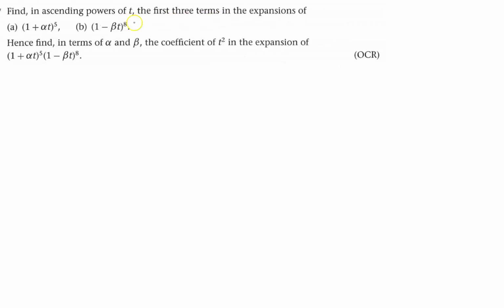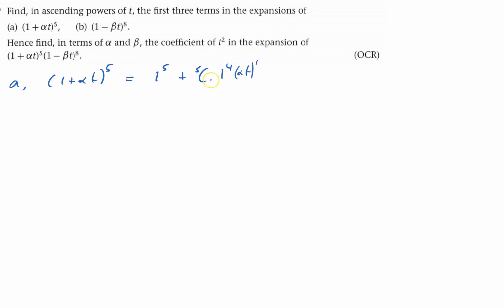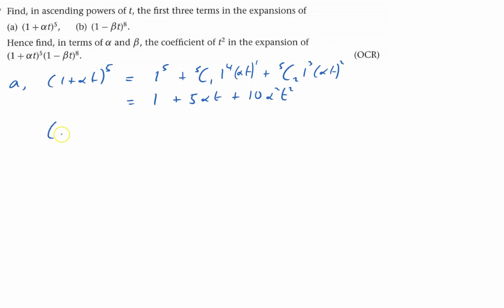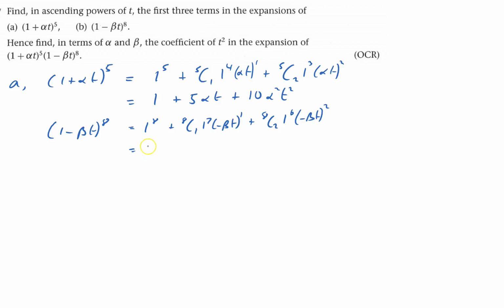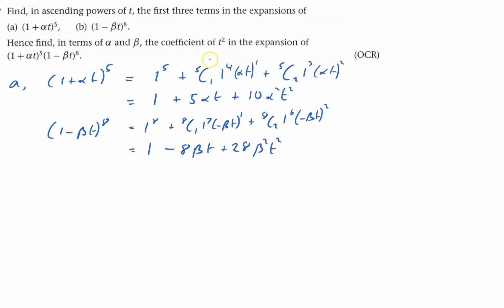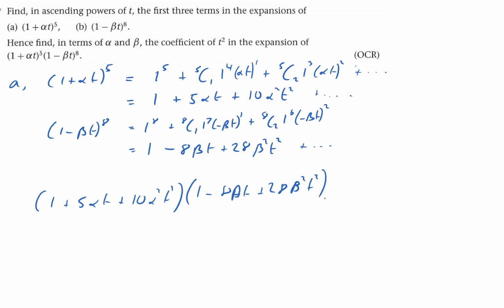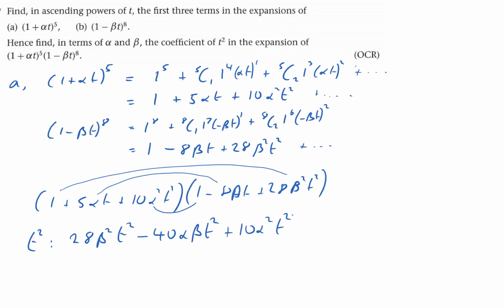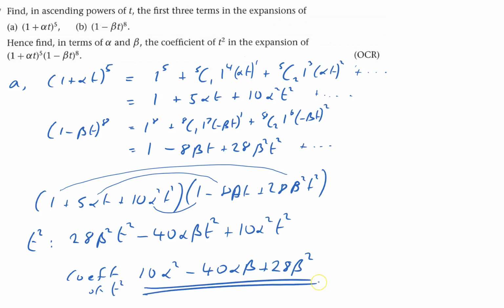C2 Misc 3 Q28